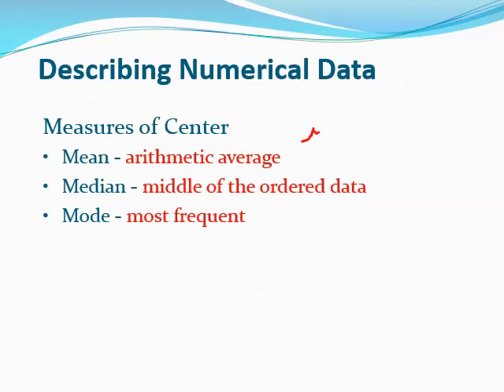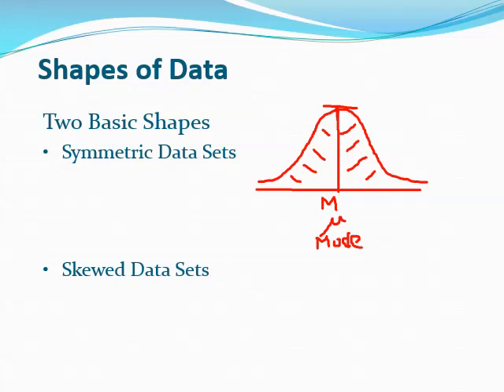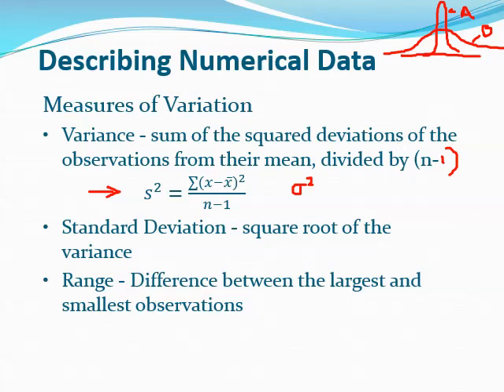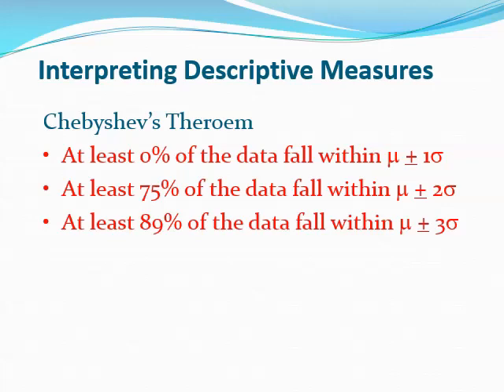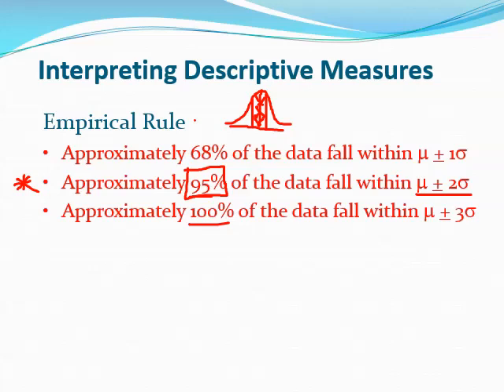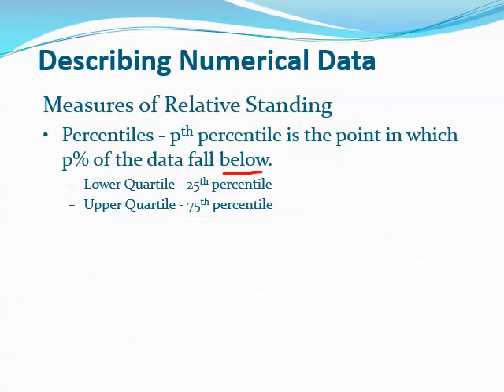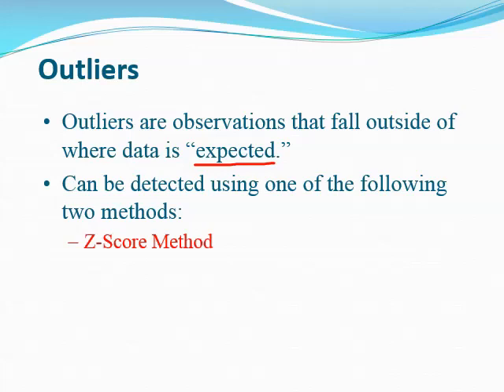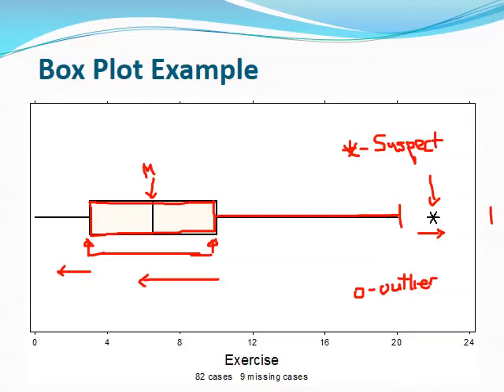Numerical Descriptions of Data